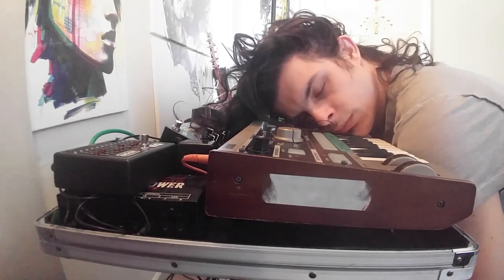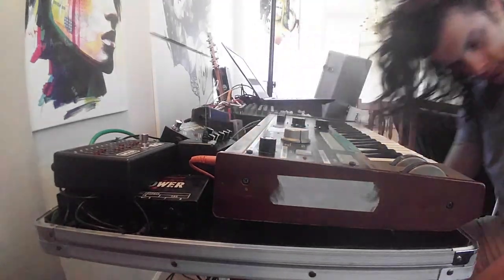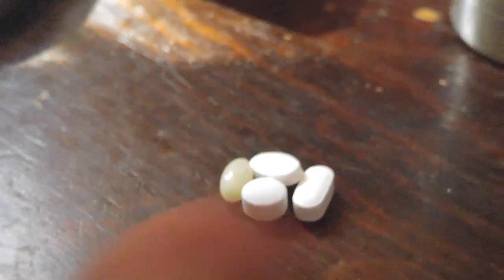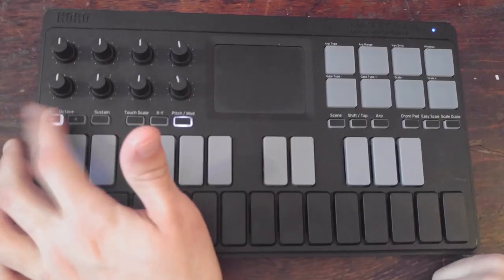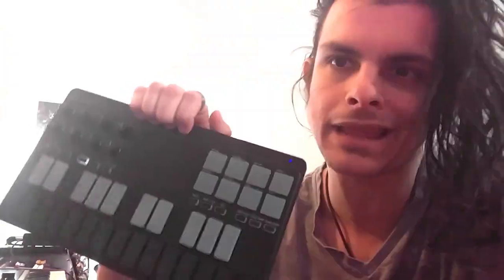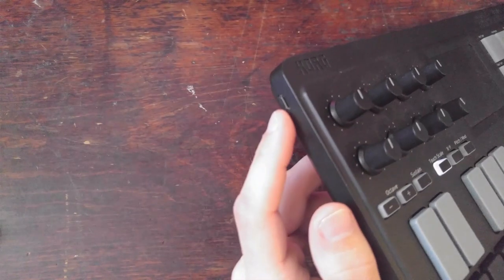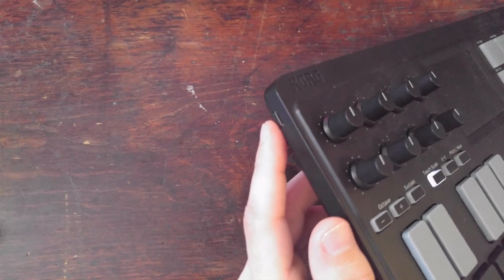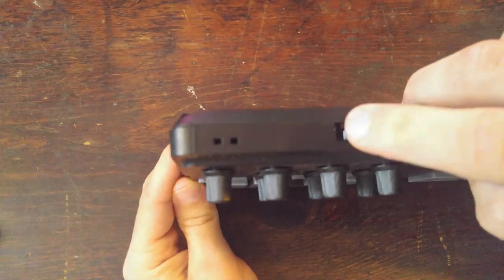Nano Key Studio : SICK REVIEW